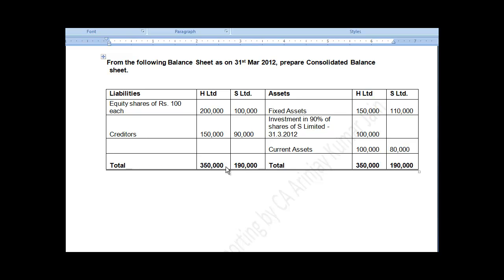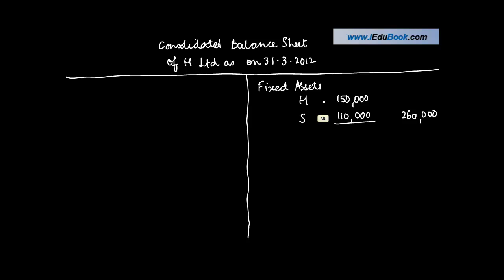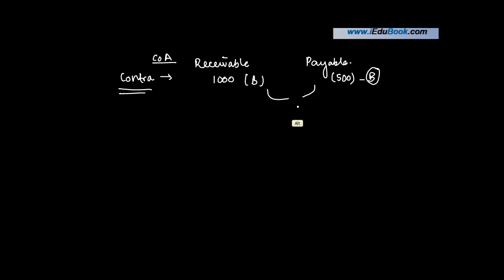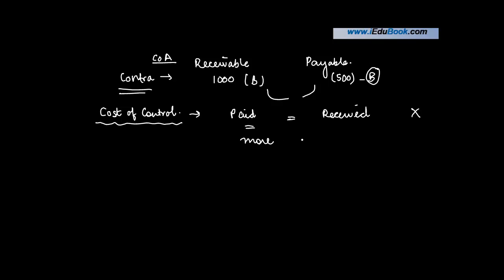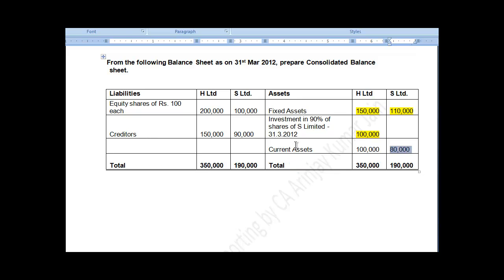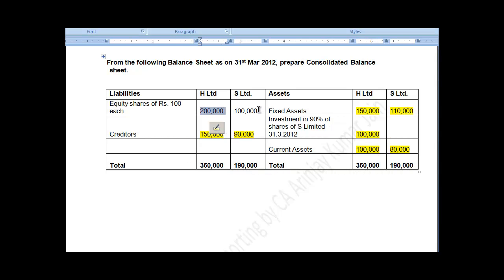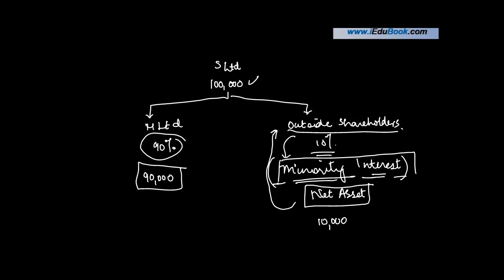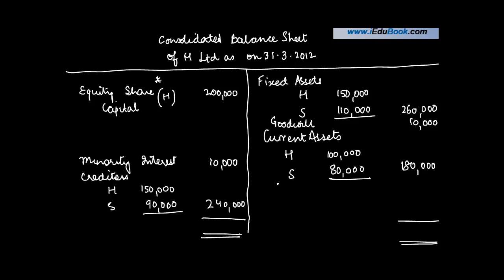Preparing a consolidated balance Sheet with Goodwill Level Basic understanding stage